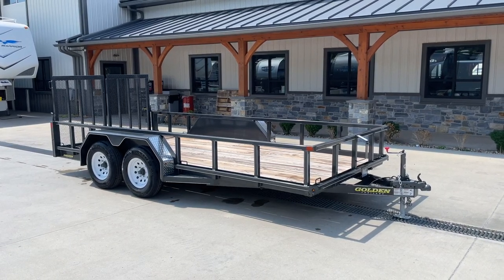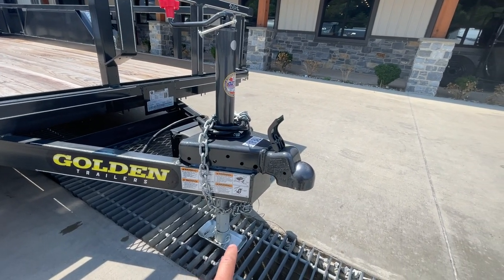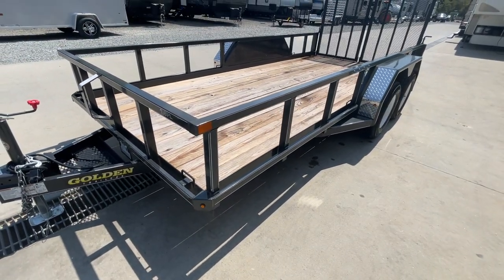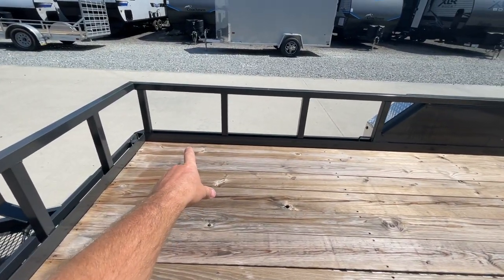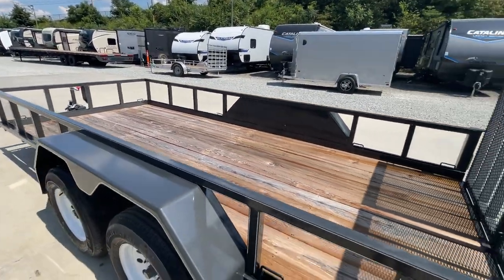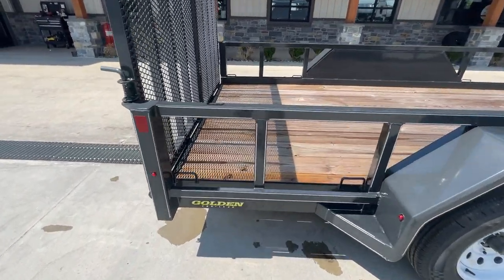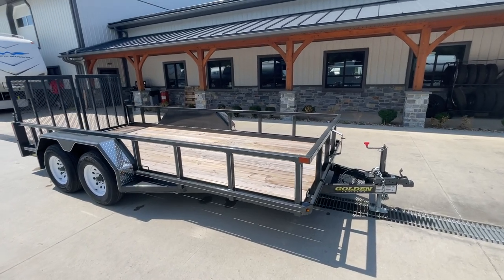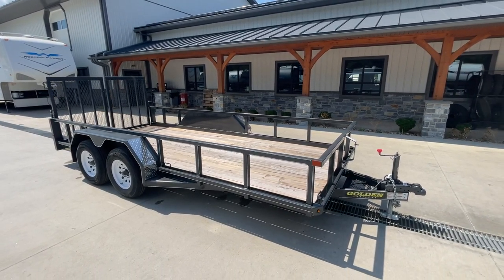Golden by Corn Pro 7x16' Commercial Tandem Axle Utility Landscape Trailer 7000# GVW UT-16L-TA